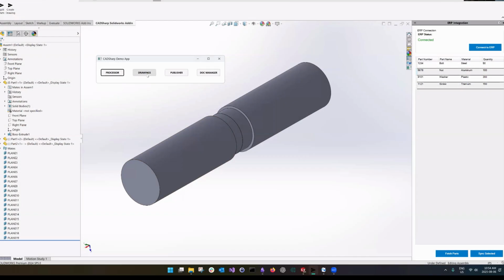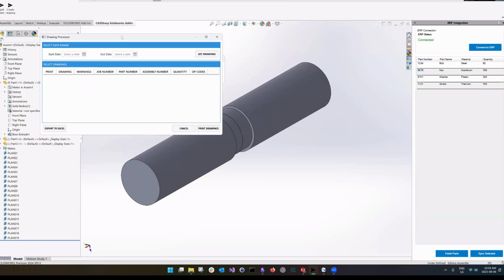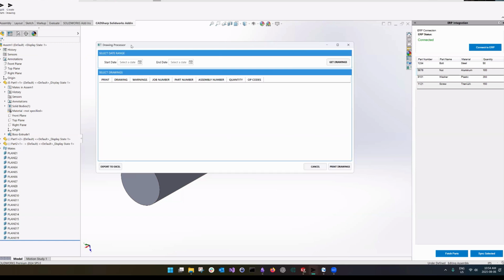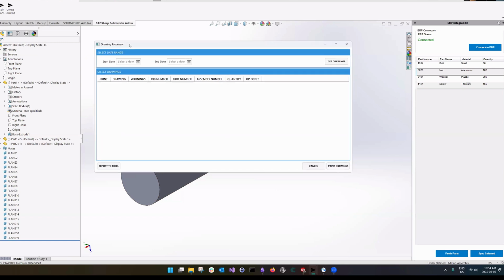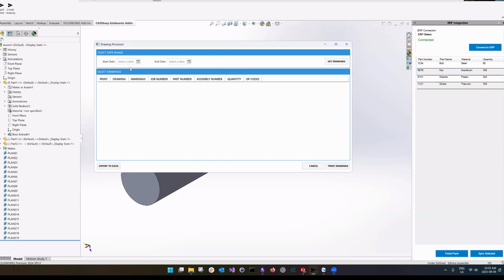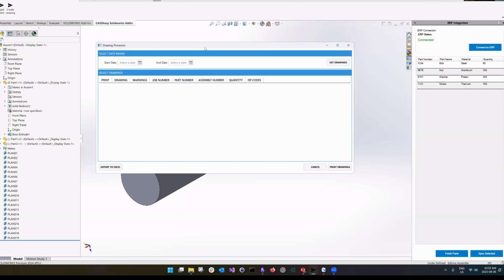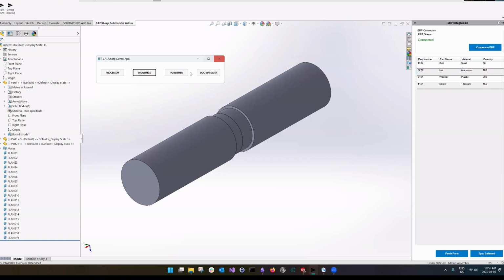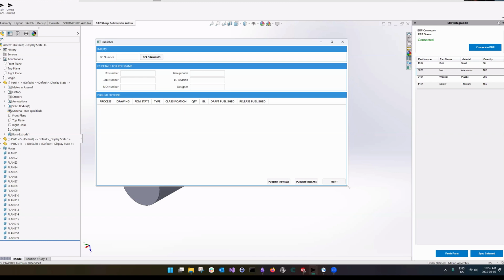3 Pillars of CAD Data Webinar #2 - Part 10 - Batch Drawing Processing